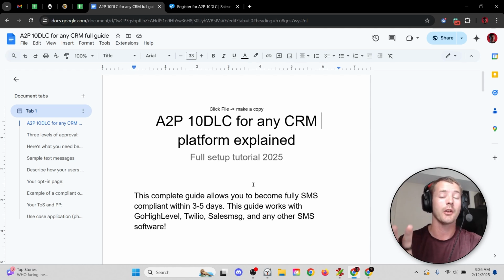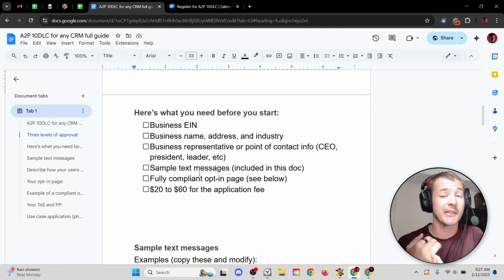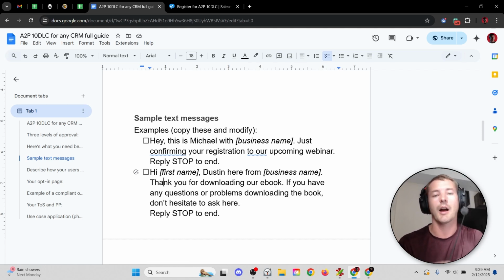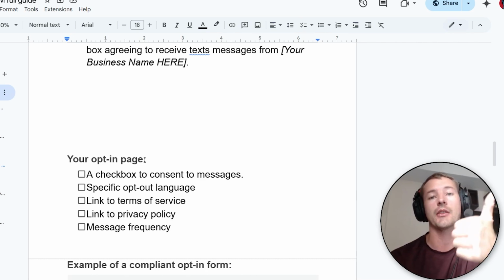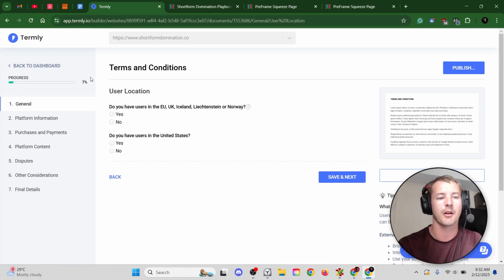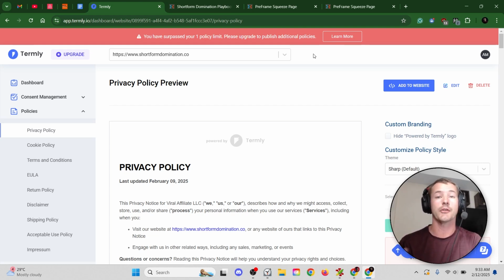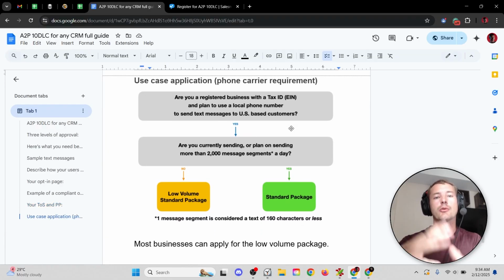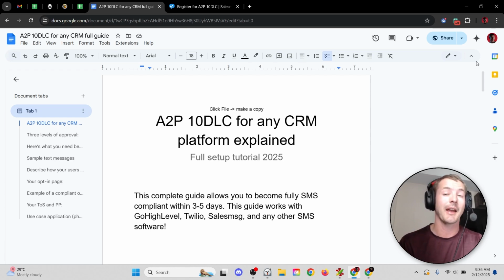How to pass A2P 10DLC registration FAST (full 2025 tutorial for ANY software)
Wondering is 10DLC registration required for your SMS campaigns? This quick, step-by-step video guide answers that and walks you through the A2P 10DLC registration process—perfect for any major SMS platform like GoHighLevel, Salesmsg, Twilio, and more. Whether you’re a beginner or need a fast refresher, this full 2025 tutorial shows you how to pass registration quickly, ensure 10DLC compliance, and follow 10DLC best practices with ease.

If you're looking for sample texts and compliant language, you can copy them directly from my guide. Grab the document here:

00:00 Video start
00:42 Three levels of approval
01:20 Everything you need before you start
02:04 Sample texts
03:05 Description of how users opt in
03:30 Opt-in page requirements
04:28 How to setup Terms of Service and Privacy Policy
07:11 Use case volume
08:42 Steal this document

Once you have SMS setup, here's how you can use webinars to make your business algo-proof: